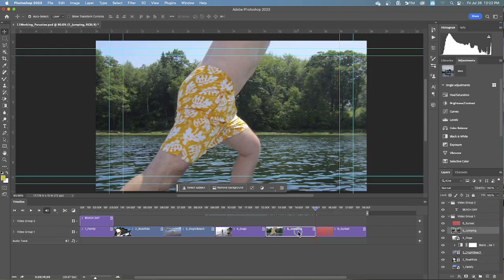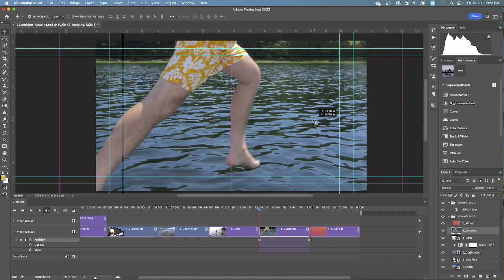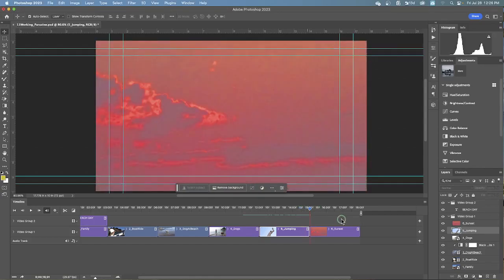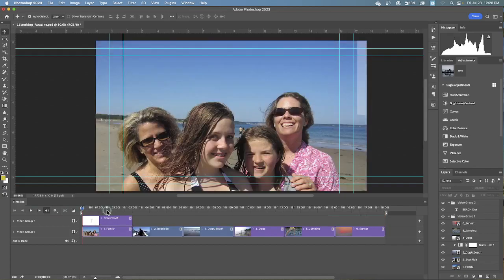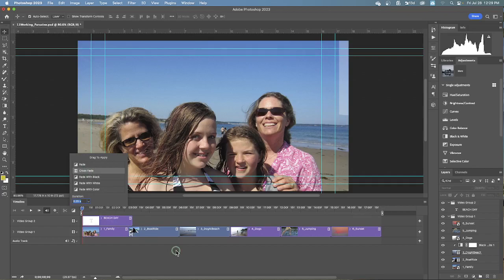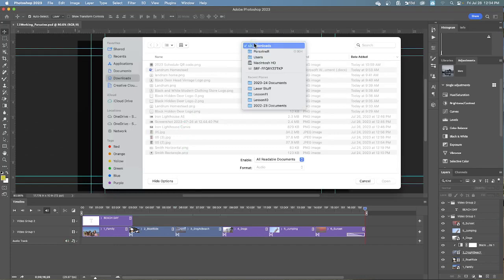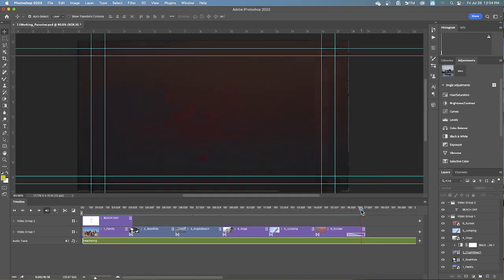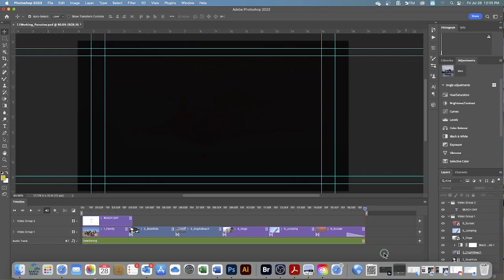Photoshop 2023 Lesson 11 4